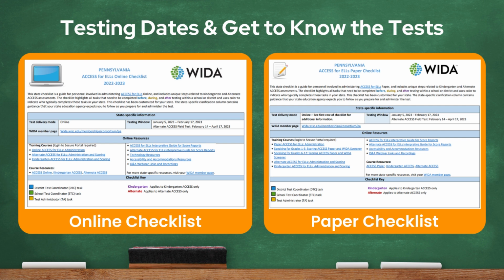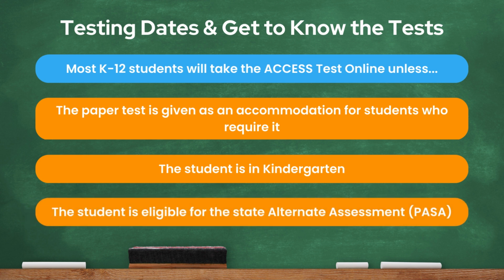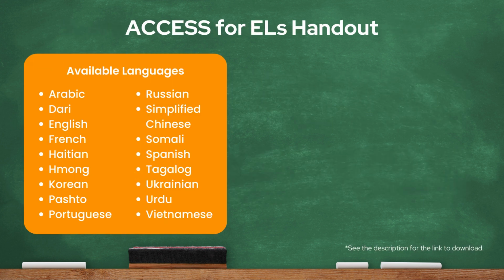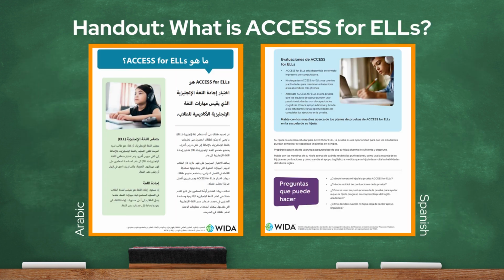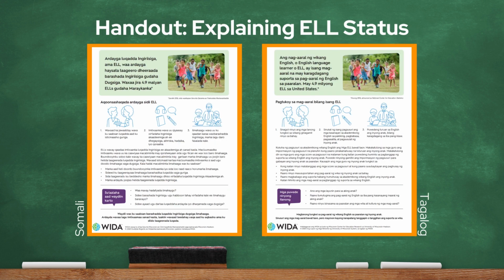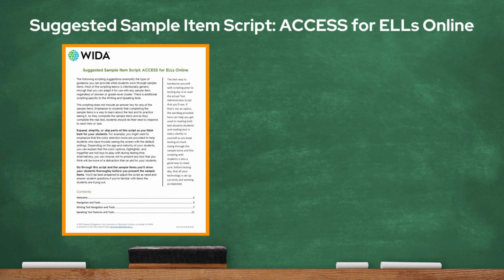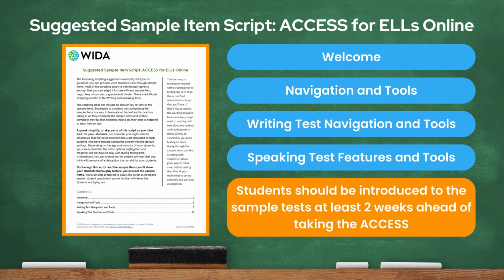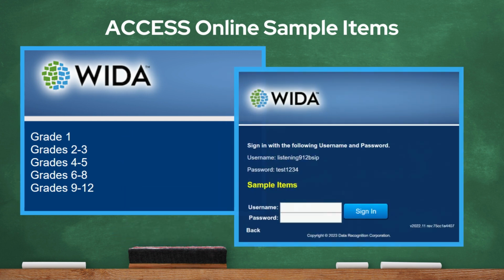Preparing Students and Families for the ACCESS Test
Join our Communities of Practice for AEDY to discuss this month's videos with peers! More information and links to register are available on our